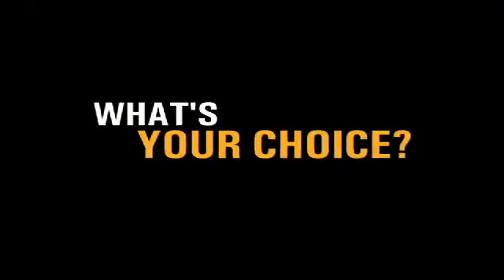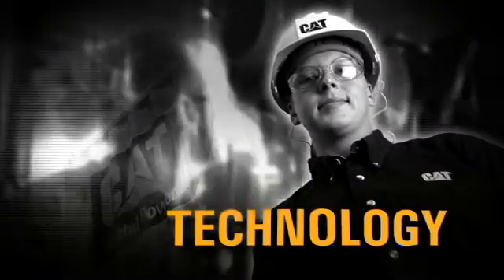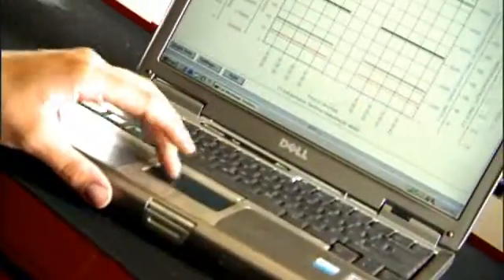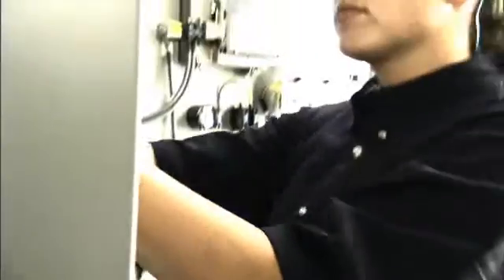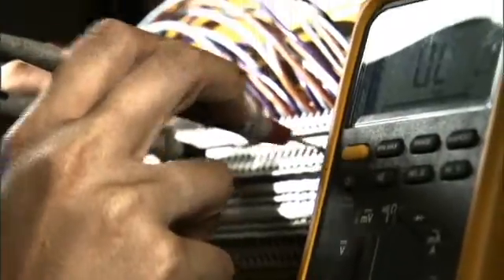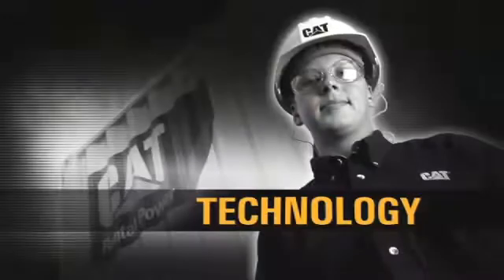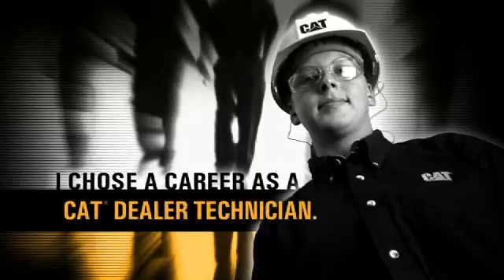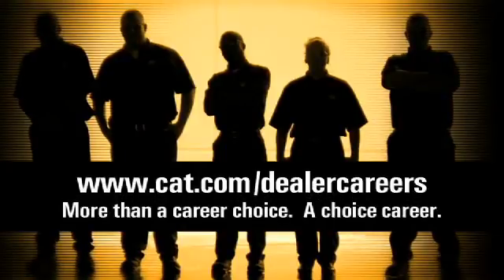Caterpillar Careers | Jennifer chose Equipment Technology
Listen to Jennifer speak about being a Cat® Dealer Technician and find out what it's like to work with cutting edge equipment manufacturing.

"Because Caterpillar is always on the cutting edge of technology, I get to keep improving my skills," she says.